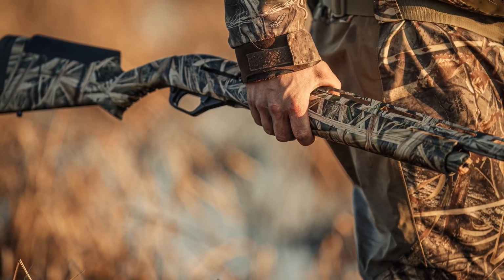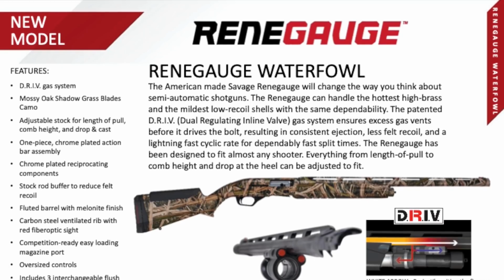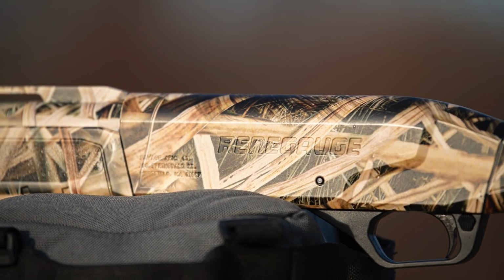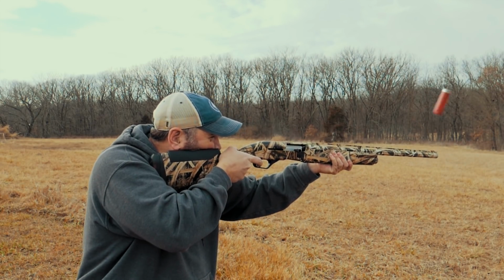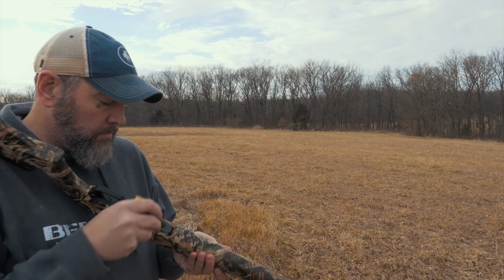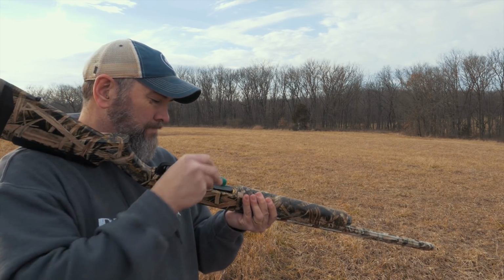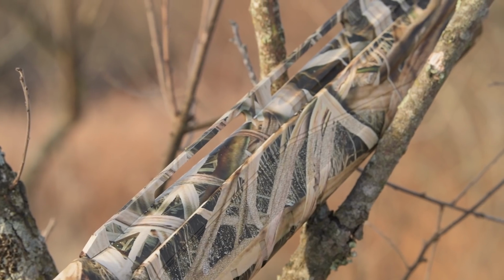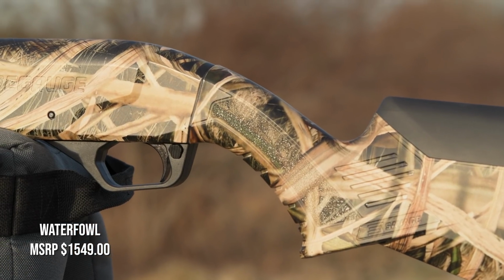Savage Renegauge Shotgun - FAST!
Check out the new shotgun from Savage called the Renegauge!  The gas system is what makes it different.  It's called the D.R.I.V system and it stands for Dual Regulating Inline Valve gas system.  In simple terms, it regulates just the right amount of gas to cycle the bolt, meaning that the shotgun can operate efficiently whether using low recoil birdshot or heavy magnums.

Savage Renegauge Shotgun

- Ventura Munitions